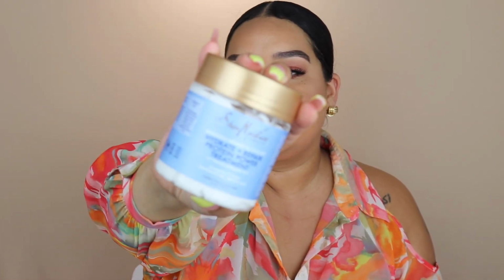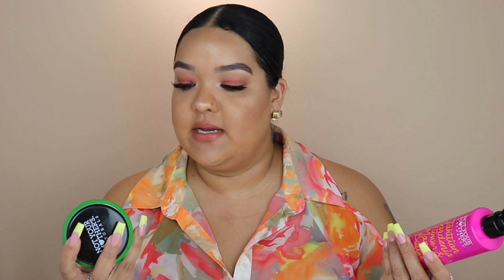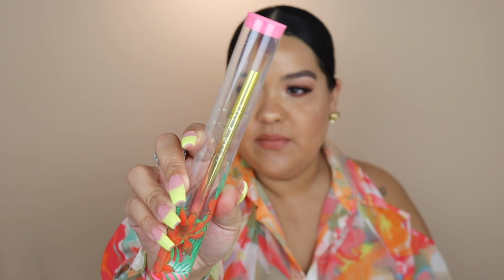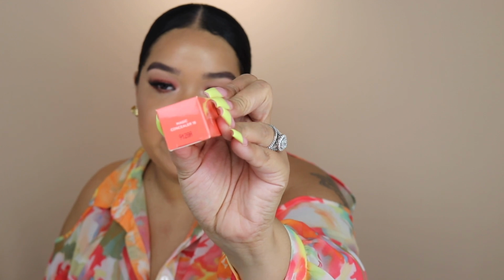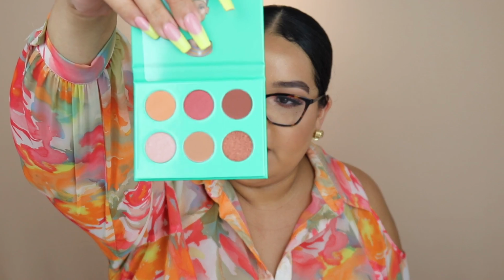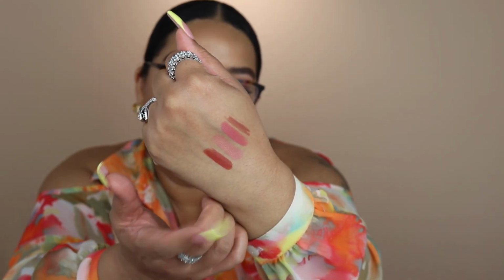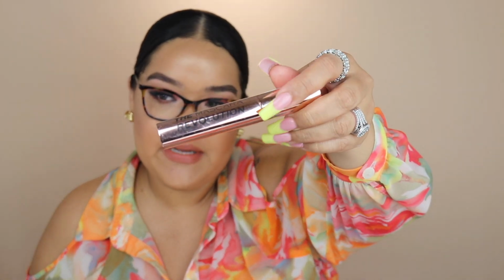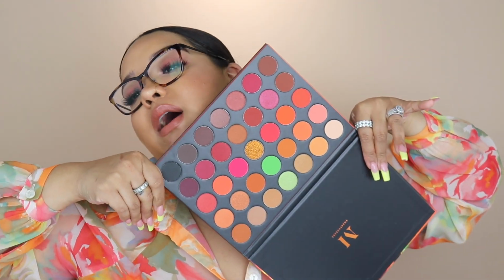Huge Ulta Haul 2020 $$$ | Makeup and Natural Hair Care Products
🎥 CAMERA & EDITING

Camera: Canon80D
Software: Final Cut Pro X

Original Song: Dont Fwm Artist: U.F. Zu Album: King Zu, Pt. 2 Licensed to YouTube by SonoSuite (on behalf of Zu Religion)